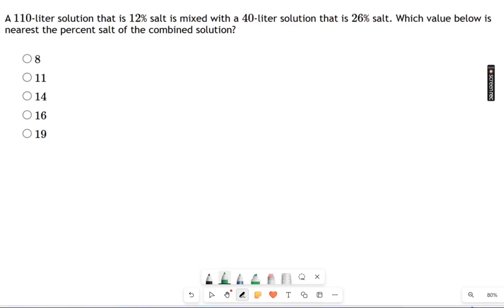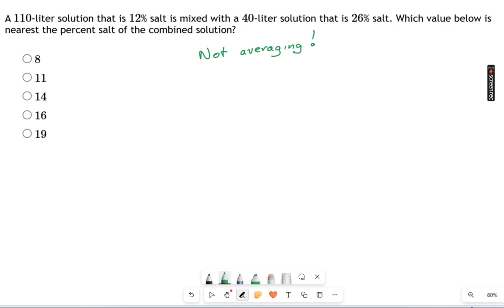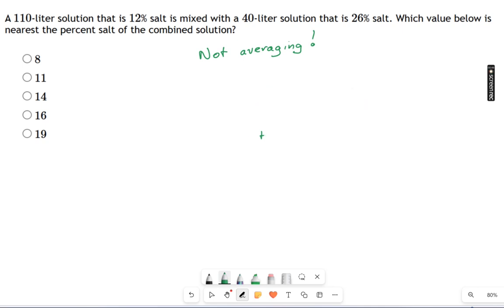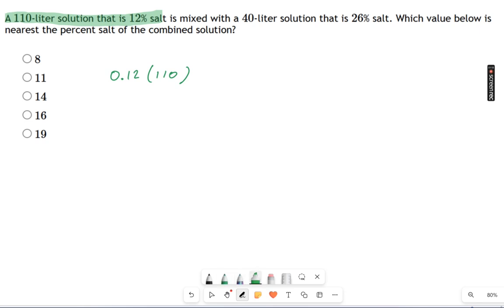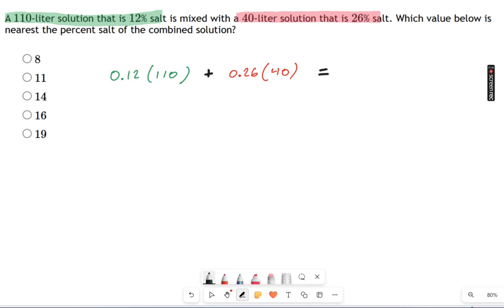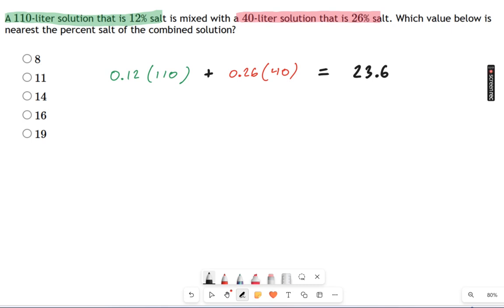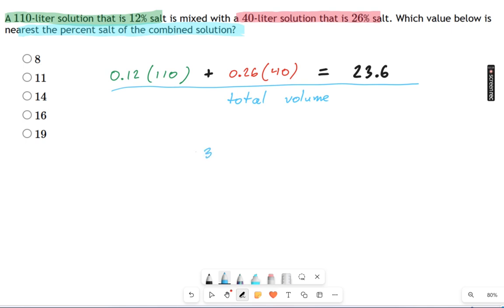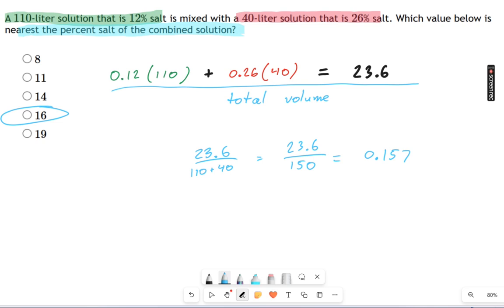Elementary Algebra: Expressing Relationships -- 14 🧮